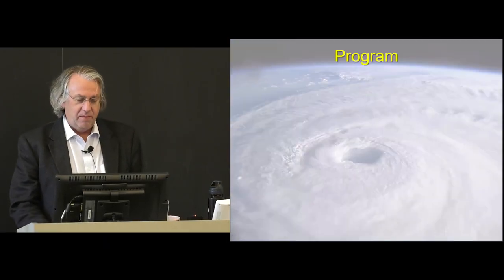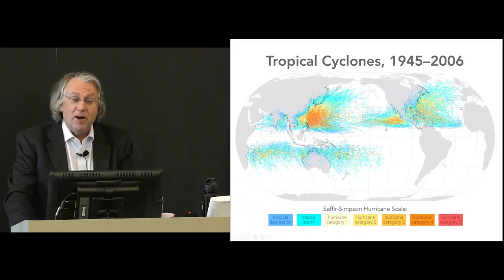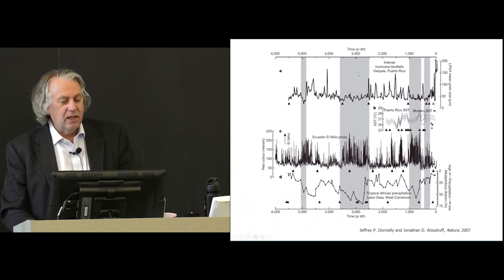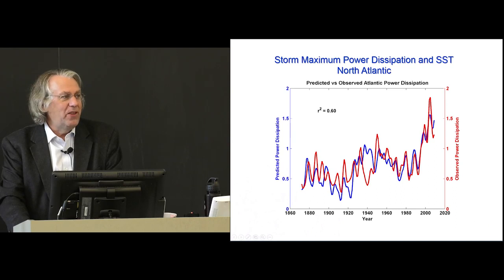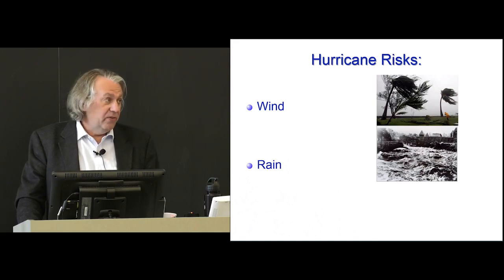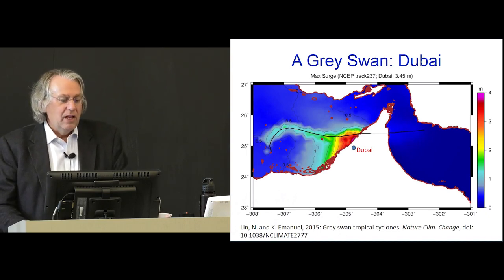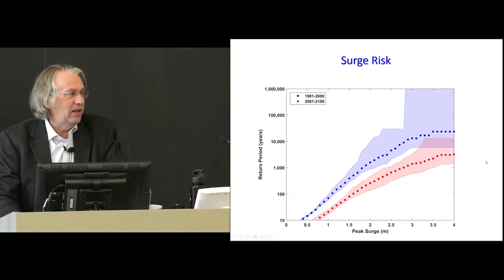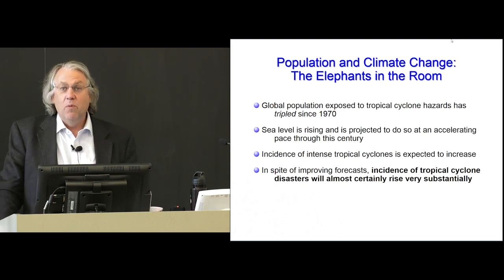How do Hurricanes Respond to Climate Change? Prof Kerry Emanuel (April 2017)